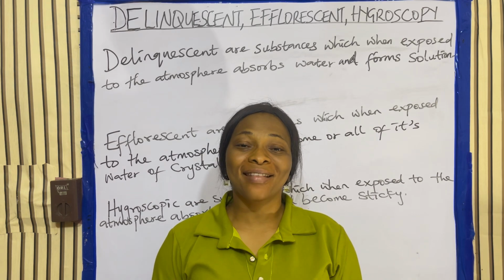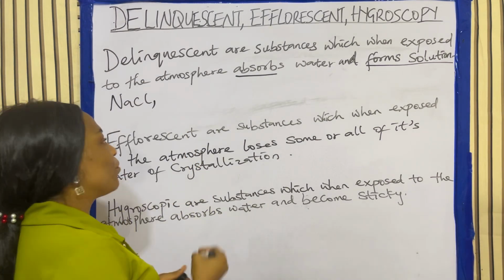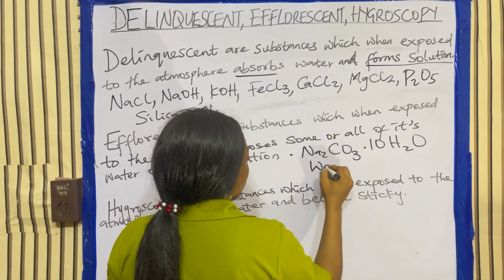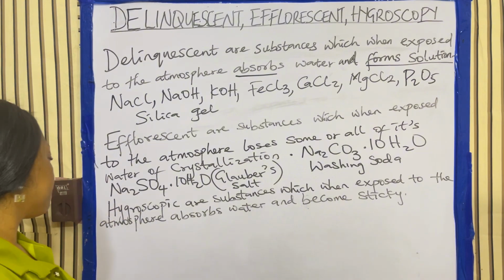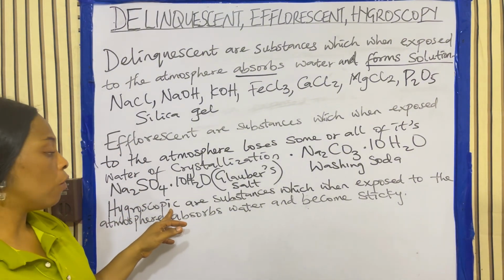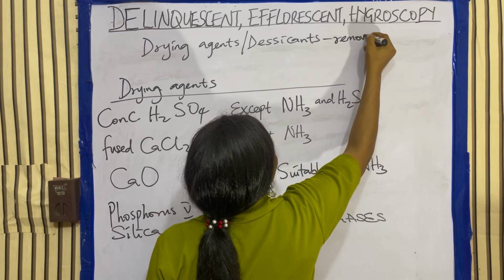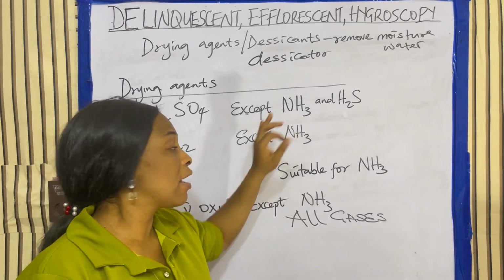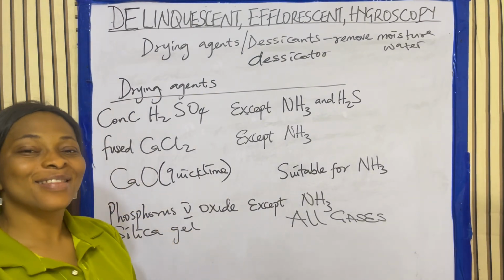EFFLORESCENT, DELIQUSCENT, HYGROSCOPY: 22025 JAMB CHEMISTRY 2025 FREE ONLINE LESSON